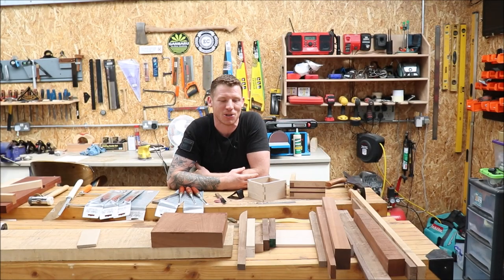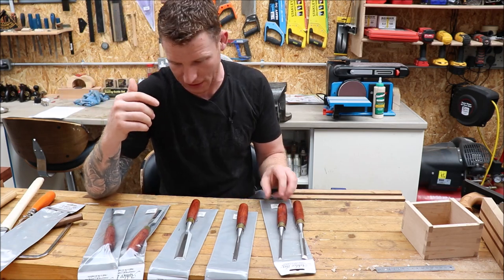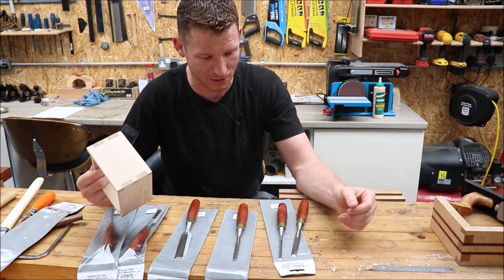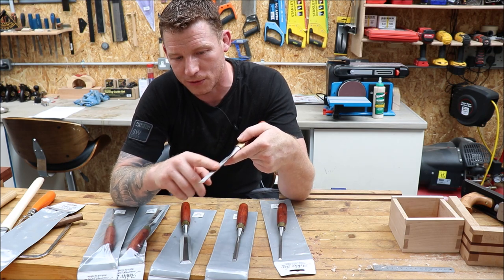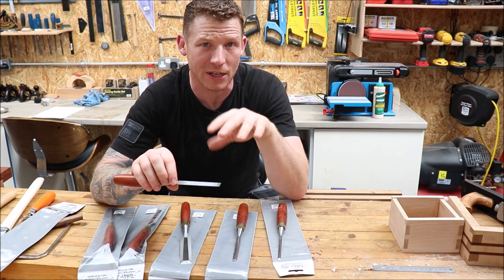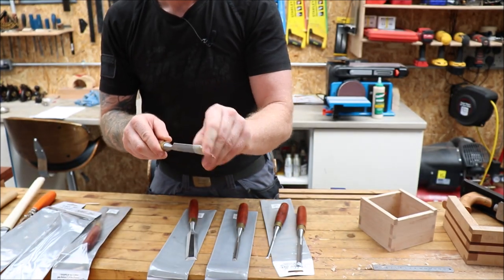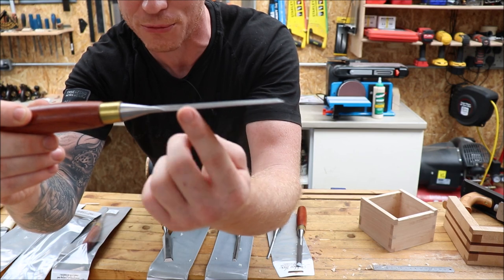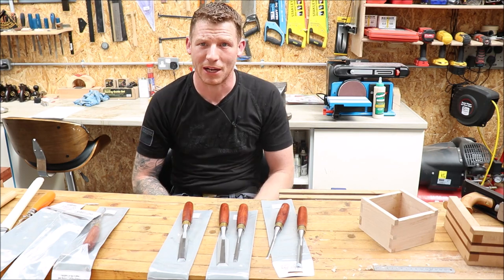Ashley Iles Mk. 2 Bevel Edged Cabinetmakers Chisels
Whats happening everyone, here is a fist impression and a review of my new Ashley Iles chisels. If you are in the market for a good quality chisel theses could be for you!

UK Link!
Collins Complete Woodworking Manual
Complete Guide To Joint Making
USA Link!